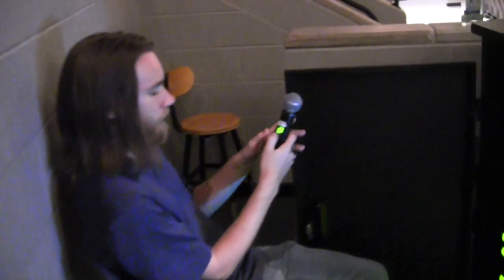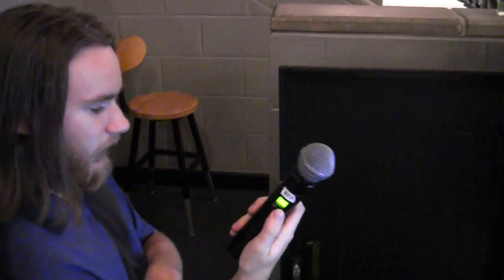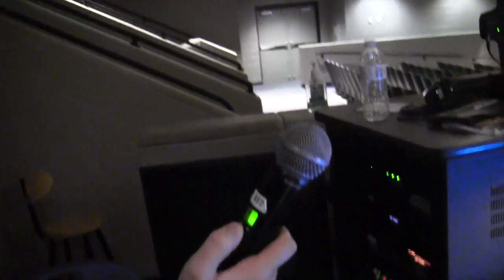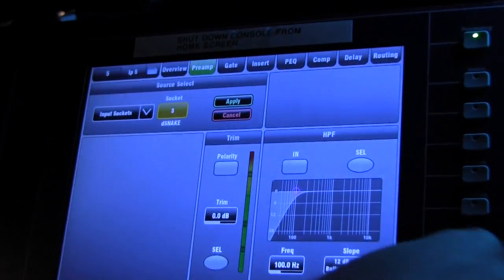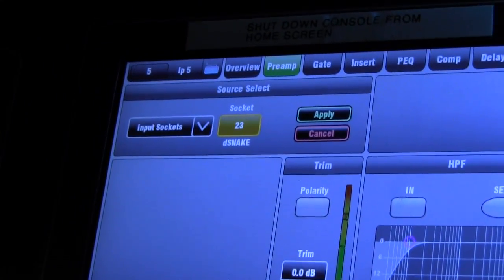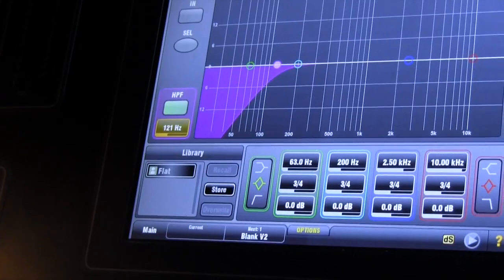Jets Tex SOUND #26 Wireless Handheld Microphones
Our wireless handheld microphones and how to patch them in...